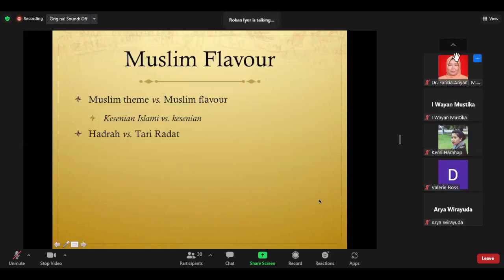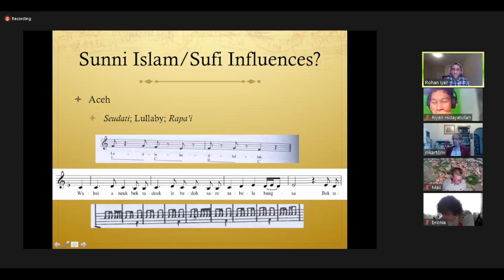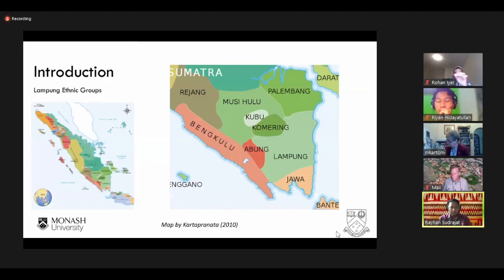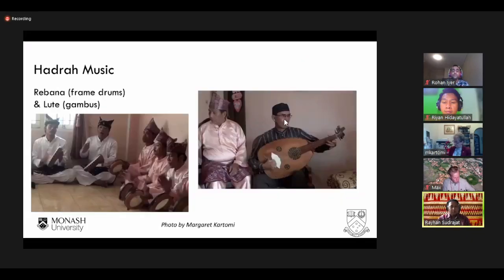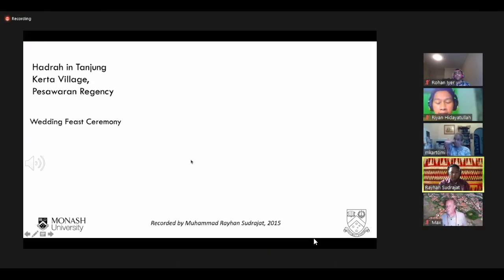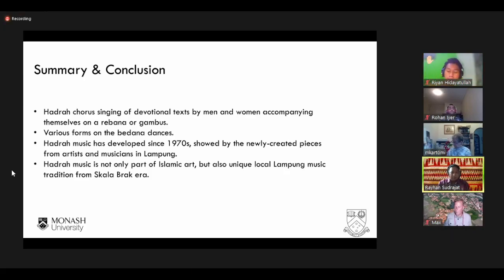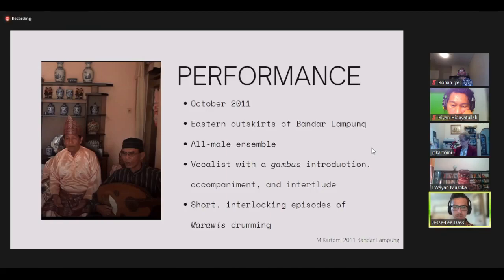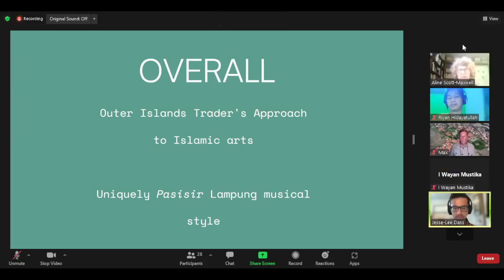ICCE day 2 - Session 4 - “Islamic Devotional Genres”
The International Conference and Cultural Event of Lampung Indonesia 2021

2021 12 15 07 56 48
15 Desember 2021

Chair: Dr Max Richter, Monash University

11:45am Paper 6 Rohan Iyer, Monash University “Indigenous Frame Drum Rhythms in a Virtuoso Art Form with an Islamic Flavour from Liwa, West Lampung ”/Ritme rebana asli dalam Bentuk Seni Virtuoso dengan Citra Rasa Islami dari Liwa, Lampung Barat

12:15pm Paper 7 Rayhan Sudrajat, alumnus Monash University “The establishment of Hadrah music from the 1970s to the present in Liwa, Sekala Beghak” /Berdirinya hadrah dari 1970an sampai Sekarang di Liwa, Sekala Beghak

12:45pm Paper 8 Jesse Dass, Monash University "The Cultural Significance of Indonesia’s Arab-influenced Islamic Arts: The Nuances of a Distinctively Local Bandar Lampung Approach to Hadrah Performance" /Asal, Signifikansi Budaya dan Irama dari seni pertunjukan di Lampung: Hadrah, Tari Bedana, Gambusan, and Dabus